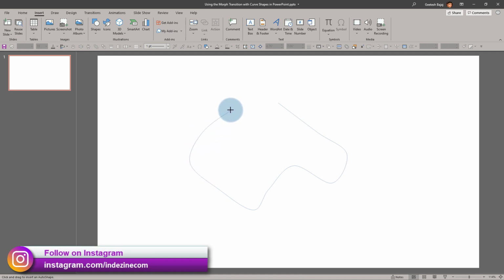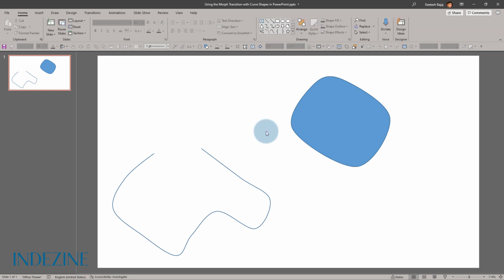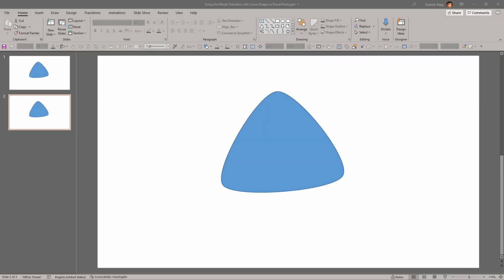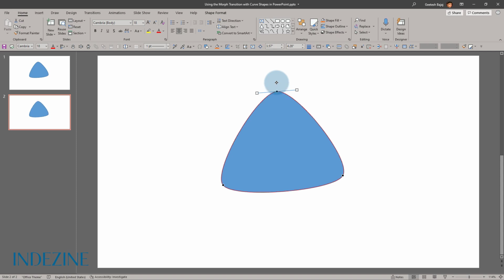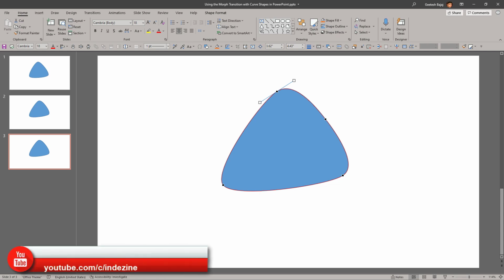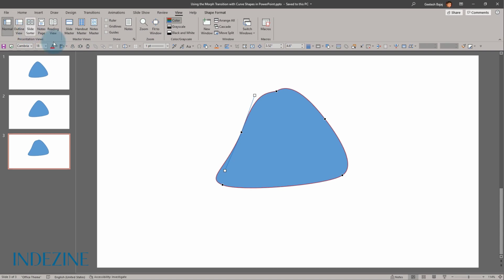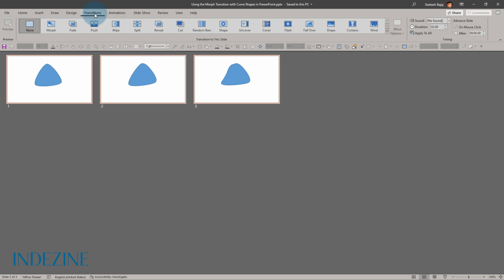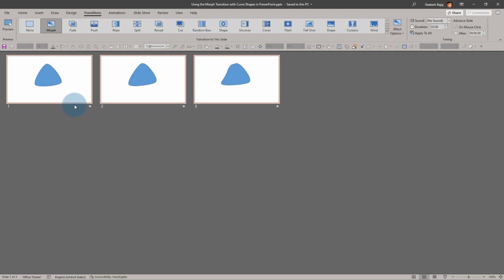Using the Morph Transition with Curve Shapes in PowerPoint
This tutorial is the second part of our series on using the Morph transition effect. Yes, you can change the size, color, or other attributes of shapes such as ovals or rectangles from one slide to another using the Morph transition effect.

However, what if you want more freedom? What if you want to create your own shapes? What if you needed shapes without corners? What if you wanted organic-looking shapes that animated in a wonderful, wobbly way? Yes, we just asked ourselves so many questions. The great part is that yes, this is all doable any you need nothing other than PowerPoint.

Now we are going to use one of PowerPoint’s least explored tools: the Curve tool. This tool allows PowerPoint to function like an illustration program, almost like a starter version of Adobe Illustrator or CorelDRAW. To use this tool, we’ll bring up the Insert tab of the Ribbon, and click the Shapes button to bring up the Shapes gallery that you see here. In the upwards area of this gallery, you will see a Shapes category called Lines. We will choose the Curve line tool, that is the third-last option within the Lines category.

The first point is our starting point. Then we travel in a south-eastern direction and click once. Then we travel leftwards to create something similar to a triangle and click once more. We have already clicked thrice to establish three points.

This is a cool shape that’s also simple at the same time. Now let us duplicate this slide. To do so, we will select the slide within the Slides Pane and click the Ctrl + D keyboard shortcut on Windows. If you are using a Mac, you will use the Cmd + D keyboard shortcut to achieve the same result.
Do you want to discover more keyboard shortcuts? Get a copy of our PowerPoint Keyboard Shortcuts and Sequences ebook. I will leave a link to the ebook page in the description area below if you are watching on YouTube. If you are watching this video embedded elsewhere, click on the video itself to reach the YouTube page.

Now, getting to our duplicated slide, we will select our shape drawn using the Curve line tool, right-click, and choose the Edit Points option in the resultant contextual menu. This step will change the selected shape to Edit Points mode, as you can see. What is different? You will see the points that created this shape. Notice that this shape has just three points. These points are the same as vertexes in other illustration programs. When you select any point, you will see one or two handles that let you pull to reorient your shape. Let’s undo that option by clicking the Ctrl + Z keyboard shortcut on Windows. If you are using a Mac, you will use the Cmd + Z keyboard shortcut to achieve the same result.

You can also drag and reposition the points themselves, which will reorient the shape in a totally different way. Let us undo this step too.

What I want to do now is not drag the handles or the point itself, but work with a segment. What is a segment? A segment is the line between two points. We will click on the segment on the right and drag it outwards to change the shape. Yes, this looks good.

Let us duplicate this second slide too so that we end up with three slides.

In Slide Sorter view, press the Ctrl + A keyboard shortcut to select all slides in PowerPoint for Windows. Mac users will use the similar Cmd + A keyboard shortcut. You can also manually select individual slides by Ctrl+clicking on the slide thumbnails.

Now, we access the Transitions tab of the Ribbon, open up the Transitions gallery and choose the Morph transition effect.

Save your presentation again. Now play your slides to test them. Make changes if needed, and you will see that the results are amazing, yet so easy to achieve.

Did you have fun watching this tutorial? I hope to see you soon again. Have a rewarding day.